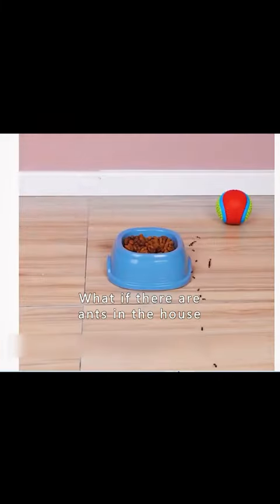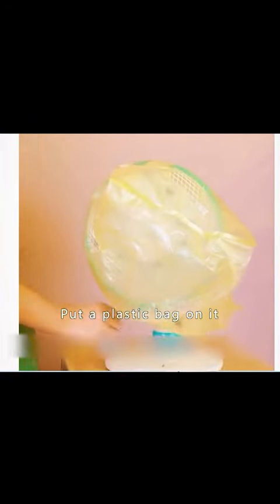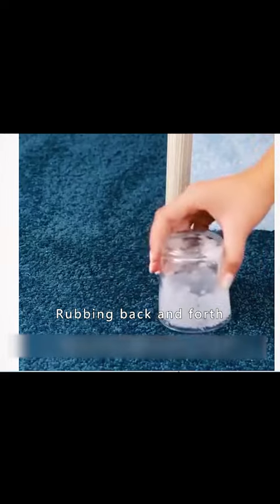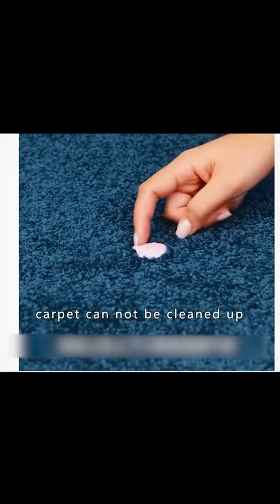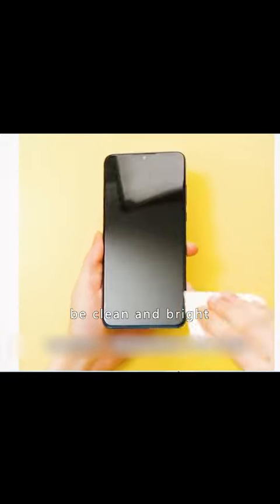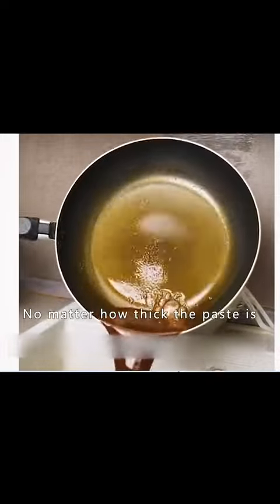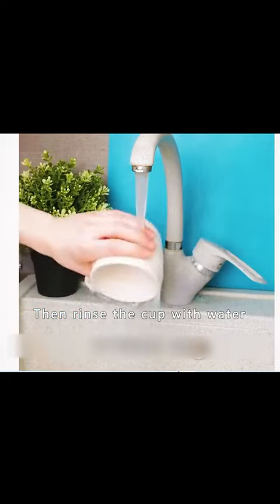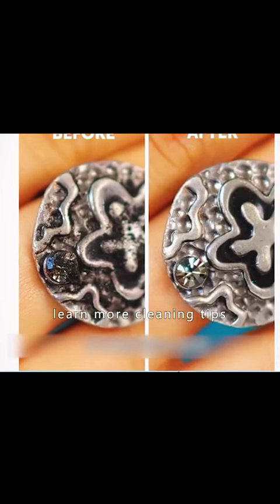Nice experiments to do the do.....